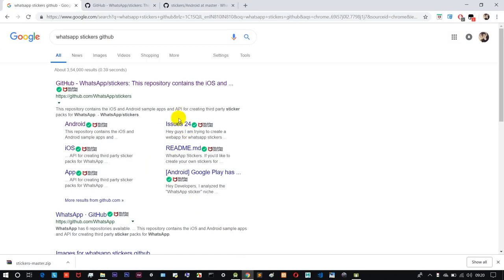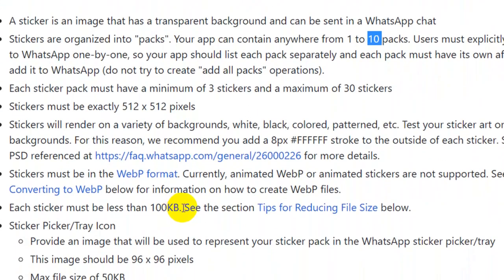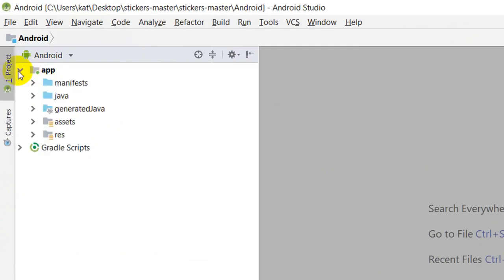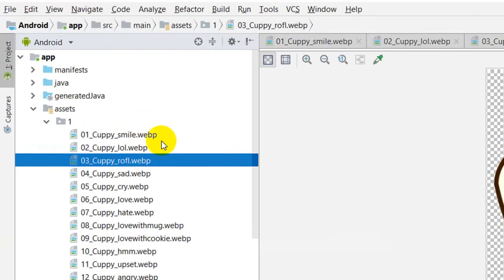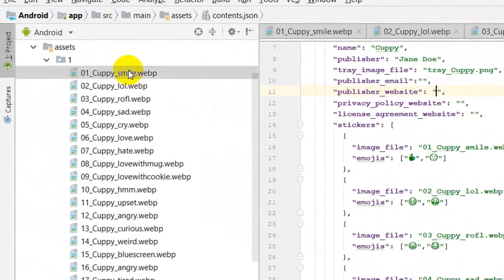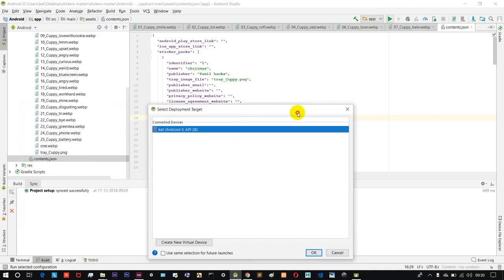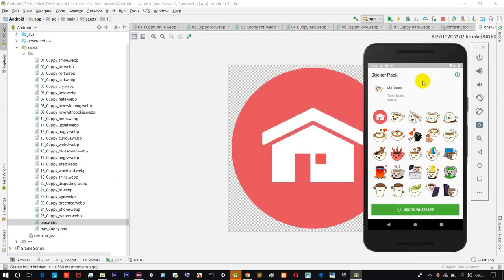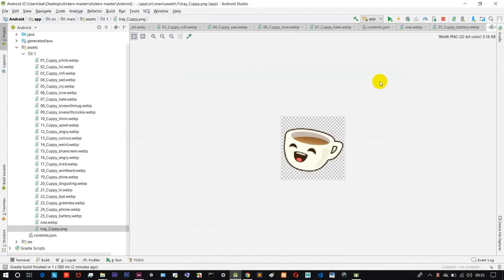How to build a Whatsapp Sticker app in android studio and use it in 10 mins in tamil - tamilhacks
Give this vedio a thumbs up 👍

show your support to recover the chennal💖

s🔔

feel free to drop your doubts in the commant section📳